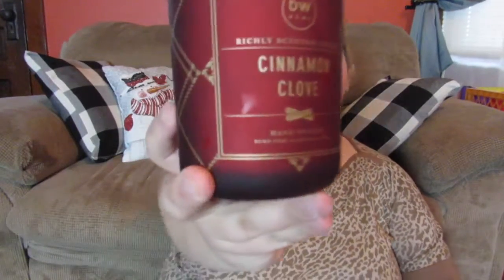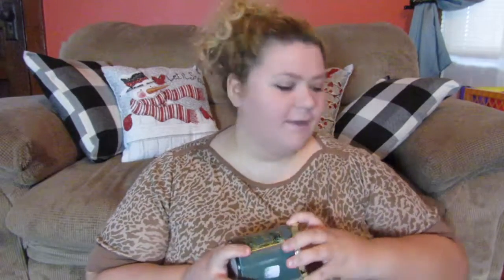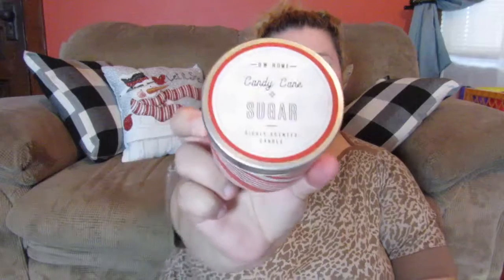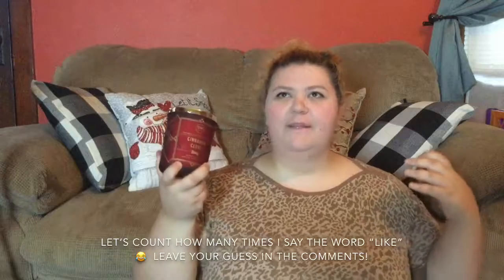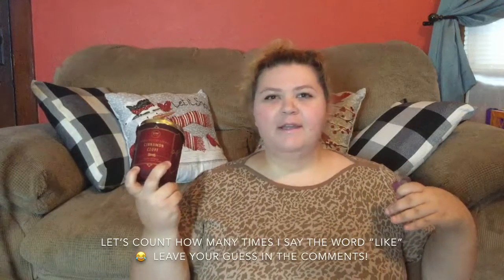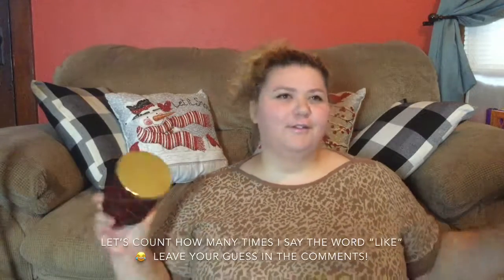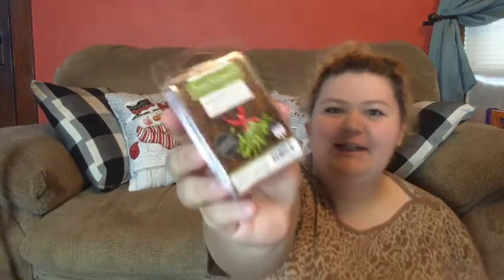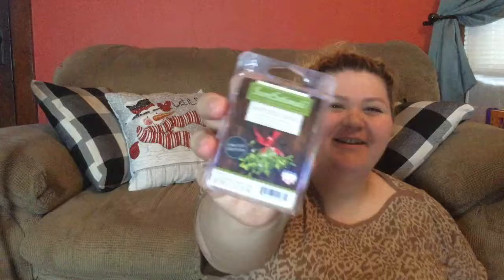FAVORITE WINTER CANDLES AND MELTS | Raising Grace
Hi everyone! I’m sharing with you my very favorite candles and melt scents for this winter! I hope you enjoy! 💓 -Kristen